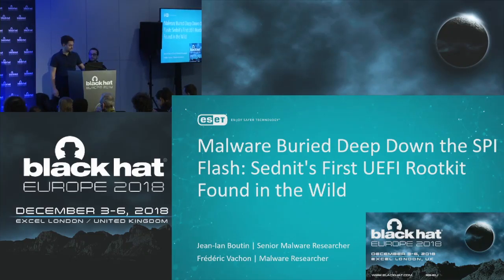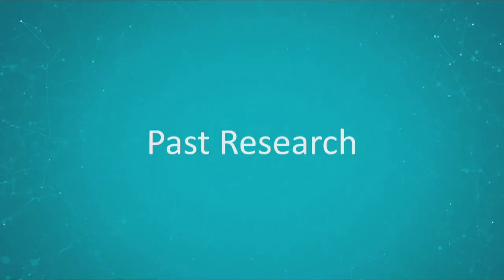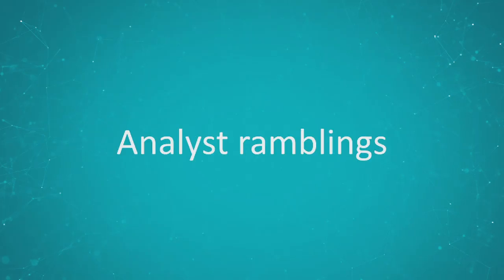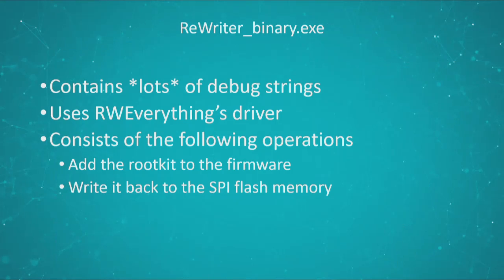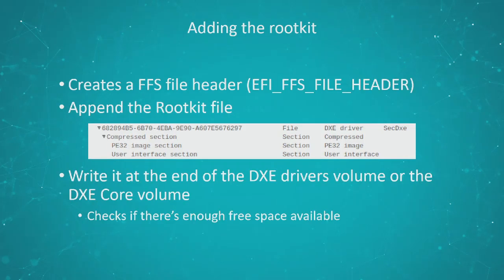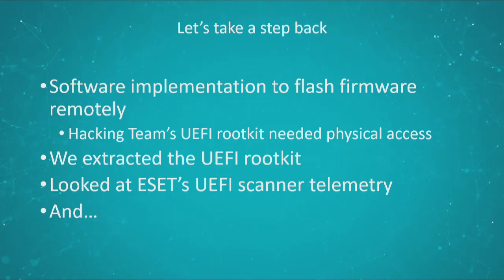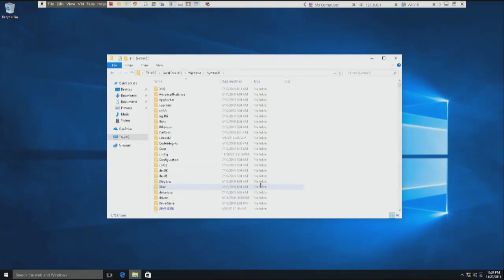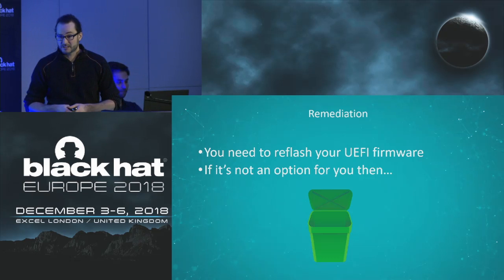Malware Buried Deep Down the SPI Flash: Sednit's First UEFI Rootkit Found in the Wild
BIOS rootkits have been researched and discussed heavily in the past few years, but sparse evidence has been presented of real campaigns actively trying to compromise systems at this level. Our talk will reveal such a campaign successfully executed by the Sednit group. This APT group, also known as Fancy Bear, Sofacy and APT28, has been linked to numerous high profile cyberattacks such as the 2016 Democratic National Committee email leak scandal.

By Jean-Ian Boutin & Frederic Vachon